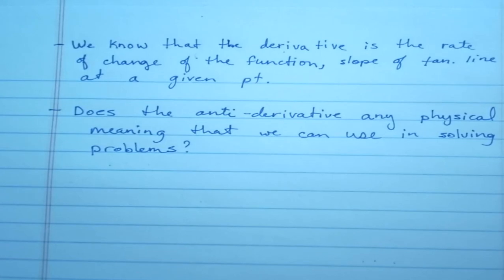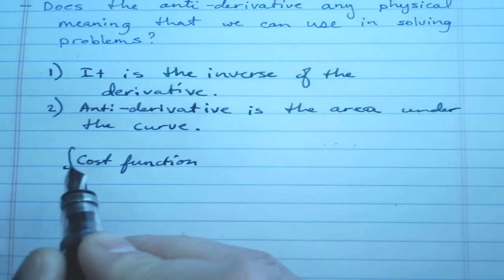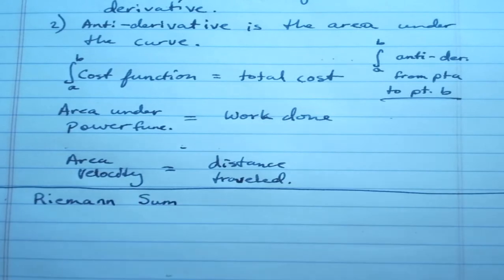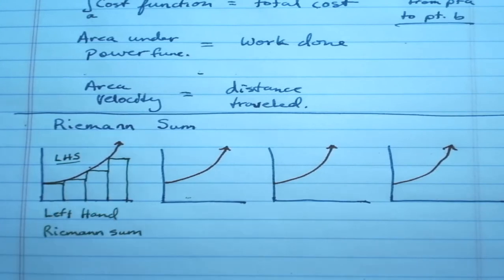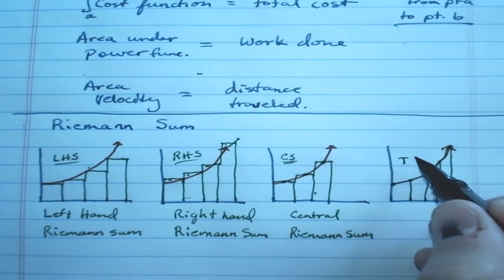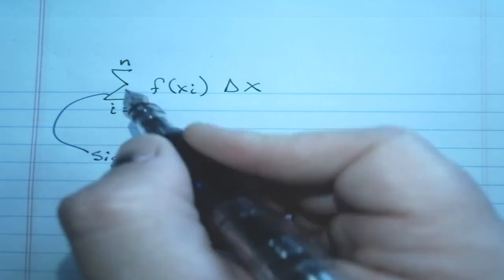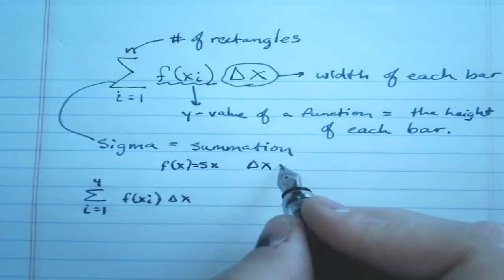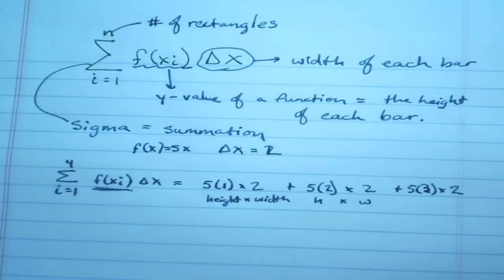Calculus - Riemann sums THEORY. What is a Riemann Sum and what does the notation mean??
In this video we cover the notation for Riemann sums, what a Riemann sum is, and how to find a Riemann sum.  There are left, right, and central Riemann sums, and I show how to find all in my follow up video.  Be very careful which type of sum you are asked for, as it will make a big difference in your answer.  Understanding this notation is very important if you are moving on in certain areas of mathematics.  Good luck!!